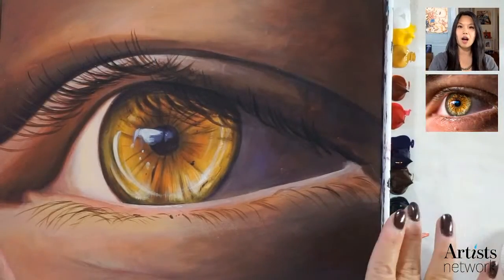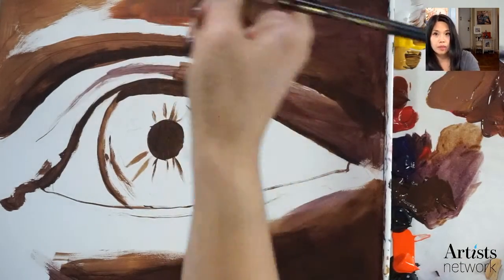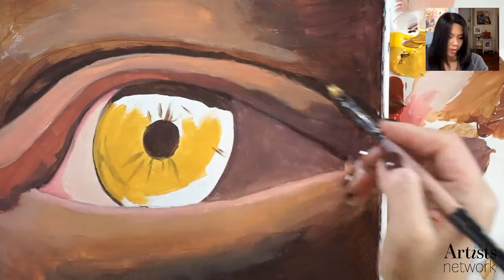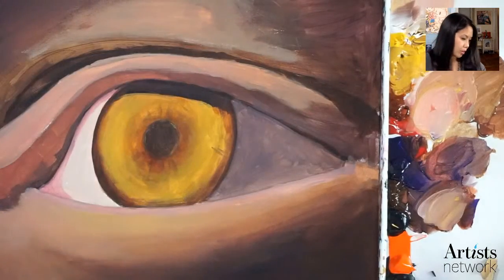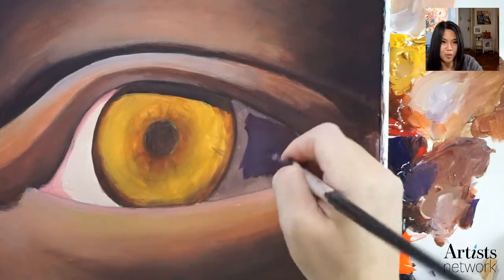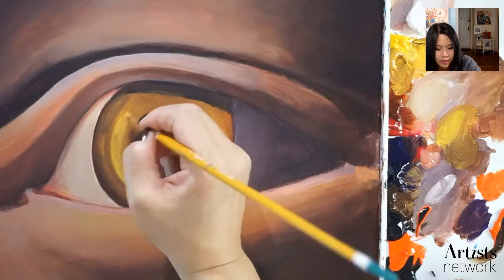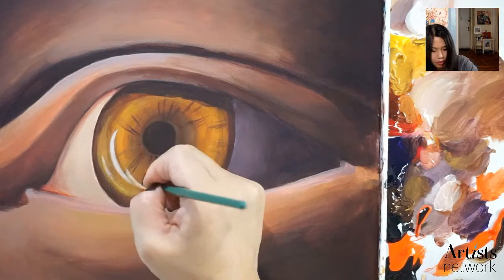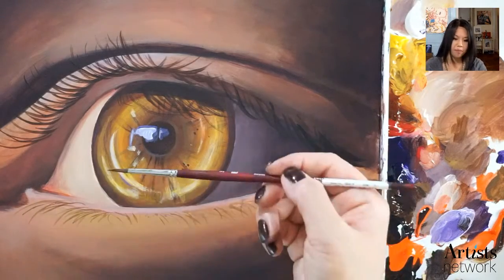Painting Together with Acrylic! Lesson 4: Painting an Eye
Let’s keep an eye on detail. Relying on small details can really make a painting look more interesting and give it a wow factor. Join me, Gigi Chen, and fellow artists from around the world as we embark on this acrylic painting adventure together. Learn more, including how to buy the materials you need

In this lesson, you’ll learn:
• How to paint an eye in acrylic paint
• Basic acrylic painting techniques
• Light and shadow effects
• How to mix acrylic paints

How does this work? Join me live on Thursdays at 3PM Eastern and I’ll lead you through a finished painting. Follow along if you’d like or watch the video and paint along at your own pace. You’ll find the materials below. and share your work!

Looking for more inspiration?

I’ll start with a drawing already transferred to a panel. To learn how this happens, watch this video

You’ll Need this reference image to paint along with me:
Joel Stavely

I’ll be using:
• Acrylic Paints: Titanium White, Burnt Umber, Mars Black, Burnt Sienna, Cadmium Yellow Light, Yellow Ochre, Quinacridone Red, Red Violet Deep, Cadmium Red Light Pure
• Brushes: A variety of small rounds and flats
• Surface: 8 x 10  Blick Premier Artists' Panel
• Additional Materials: Water jar, Rag for blotting, Wet Palette, Graphite paper for transfer